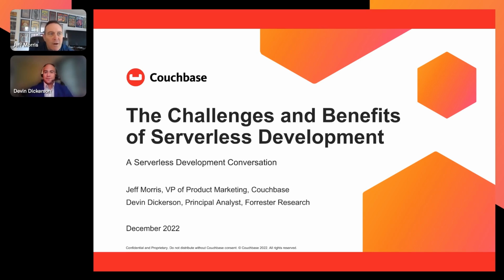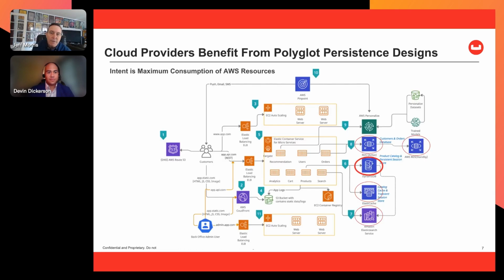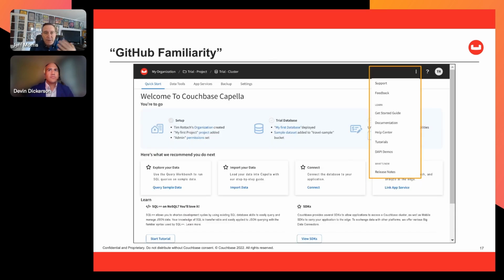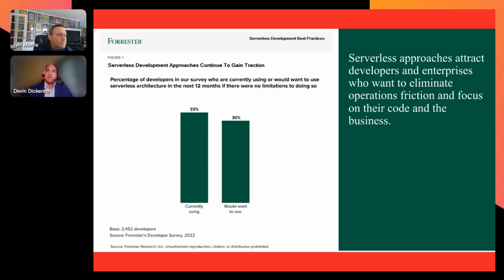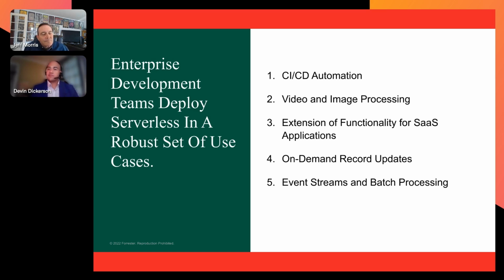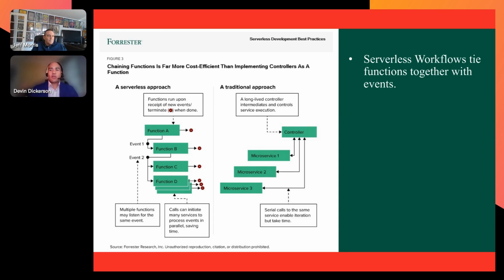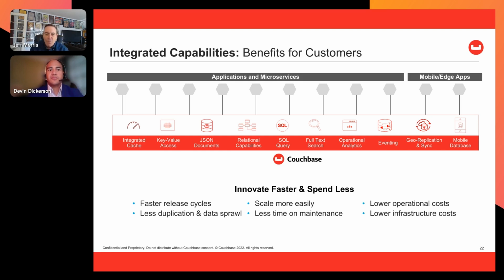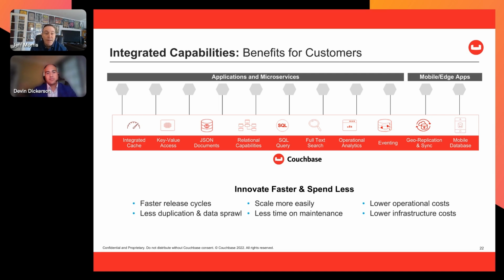The Challenges and Benefits of Serverless Development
The future of Serverless with guest speaker Devin Dickerson, Forrester Principal Analyst